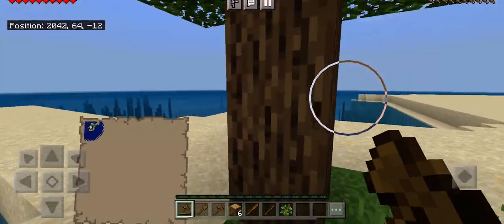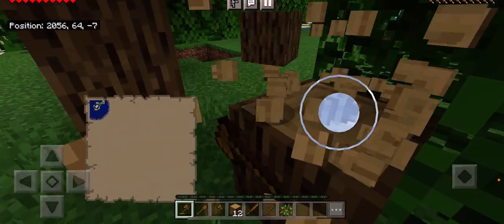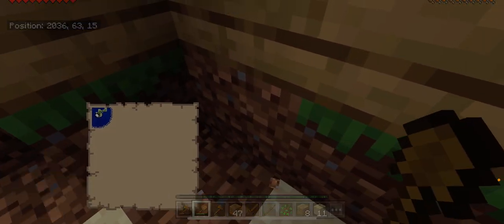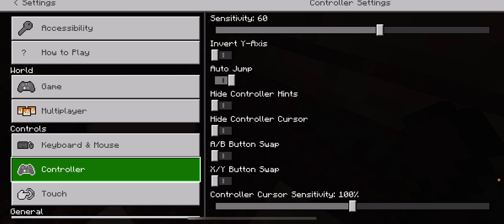Minecraft PocketEdition Gameplay Ep. 01